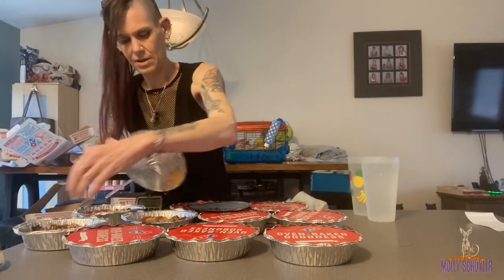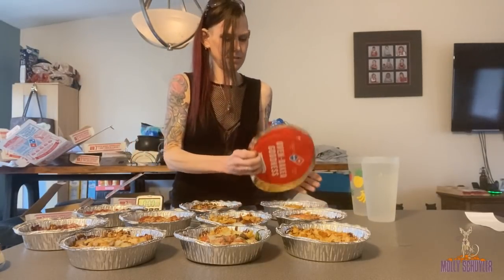DOMINOS PIZZA - ALL THE PASTA CHALLENGE | MOM VS FOOD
Well couldn’t believe this was as difficult as it was. Pasta is hard!! Can I eat the whole domino’s pizza pasta menu?? That’s a more’!!

mollyschuylereats

molly schuyler

music creds

epidemic sounds